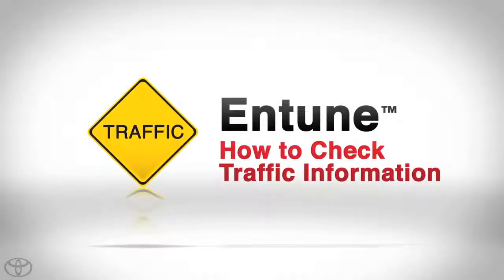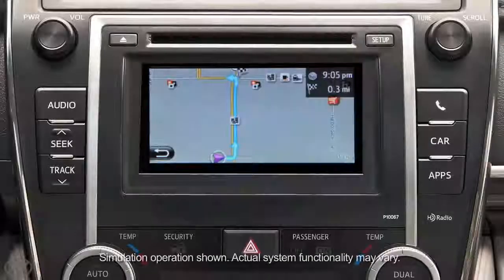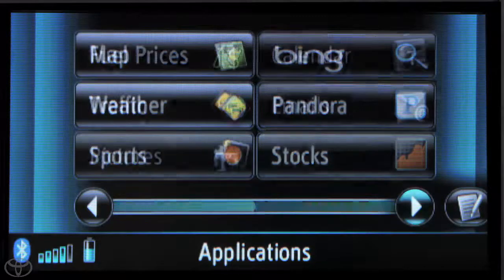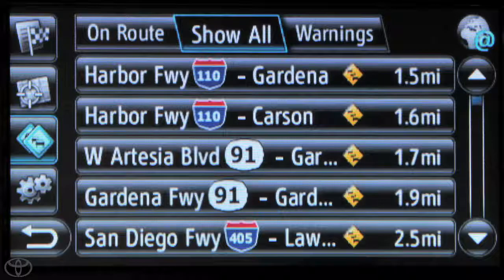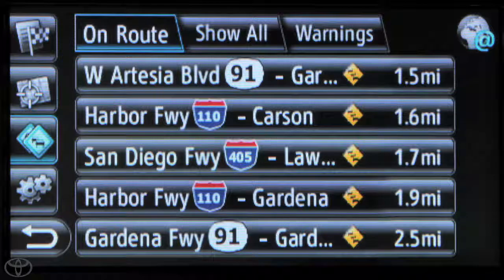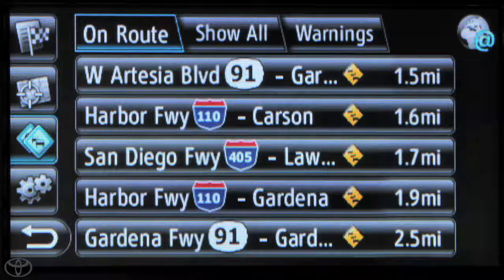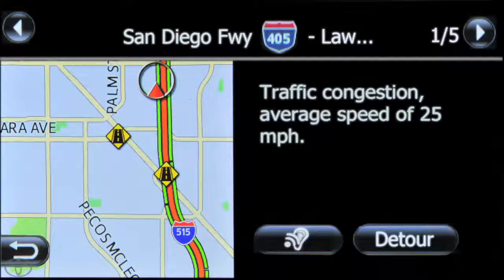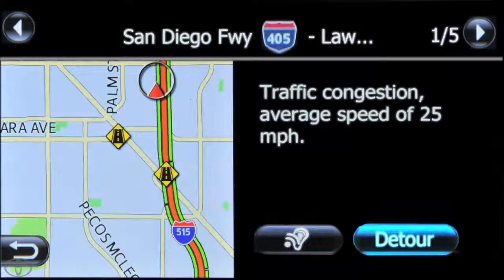Toyota Entune Display Audio Check Traffic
Learn how to check traffic using your Toyota Entune® system.